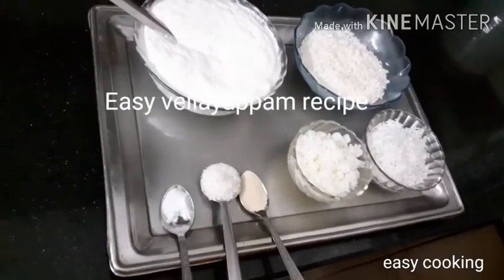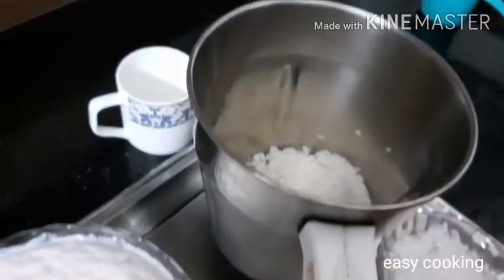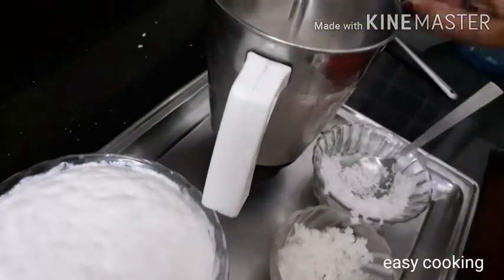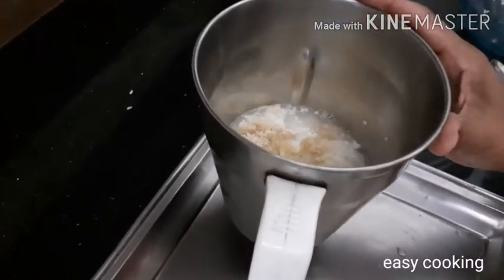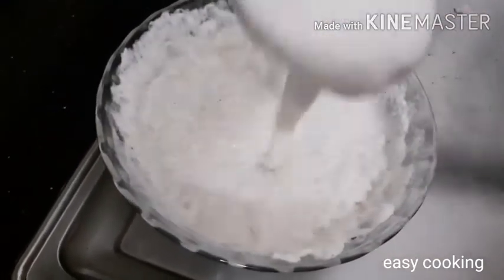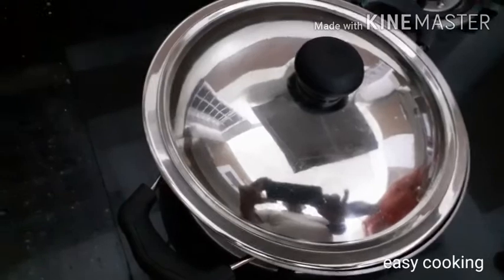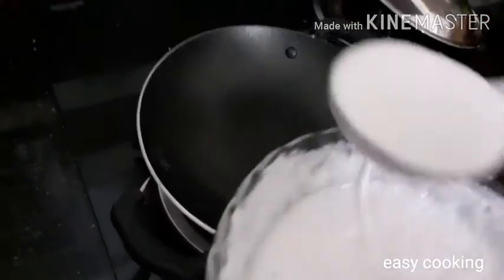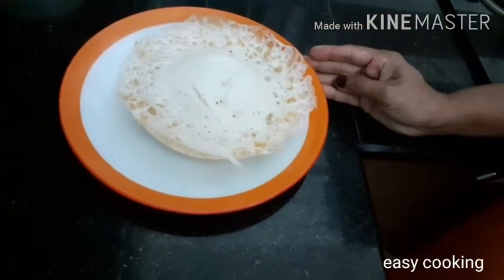Easy Vellayappam Recipe/Easy Cooking/YouTube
Ingredients:   Raw Rice  1cup  ,soaked for 5 hours
                         Cooked rice  1/2 cup
                         Coconut scraped  1/2 cup